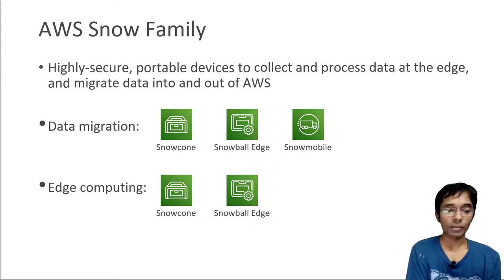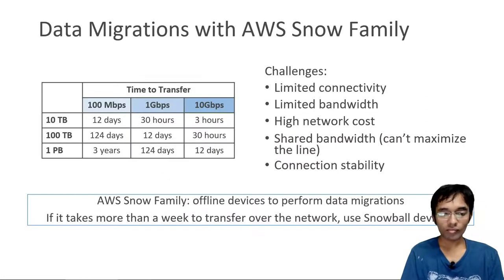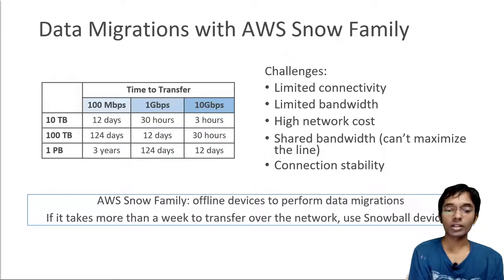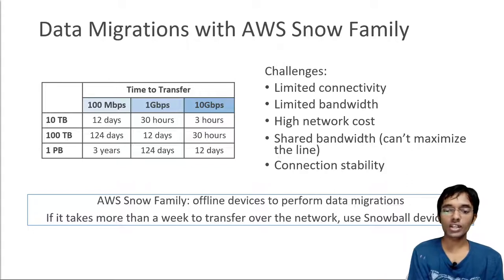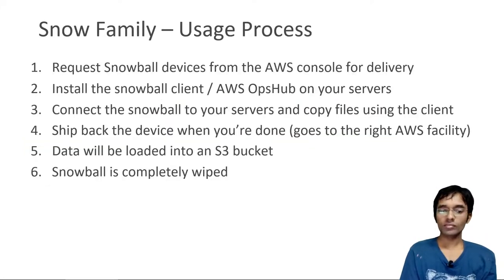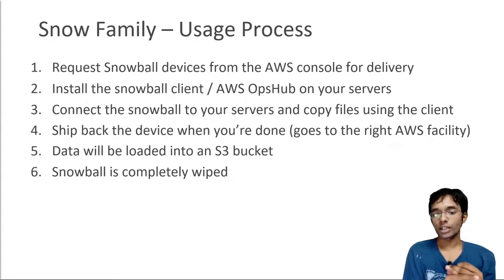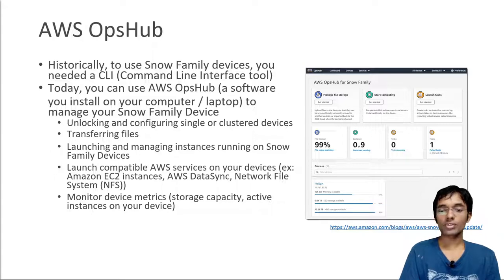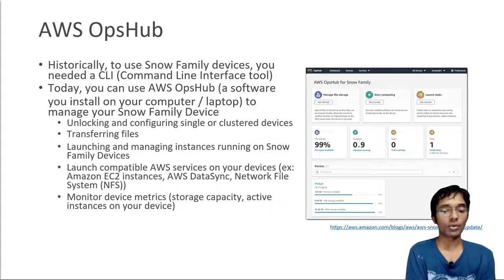Snow Family, AWS Certified Solutions Architect Professional